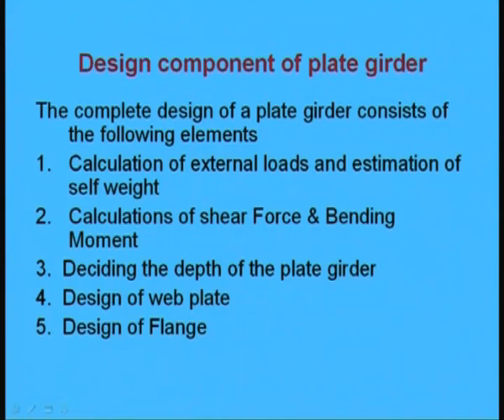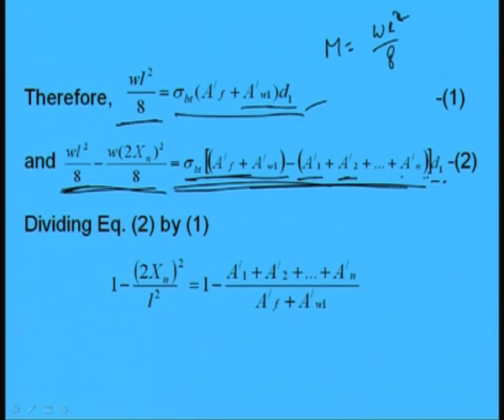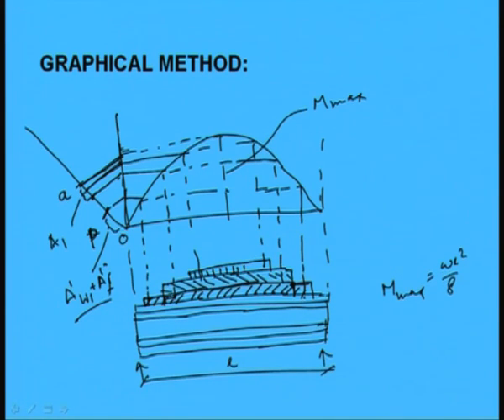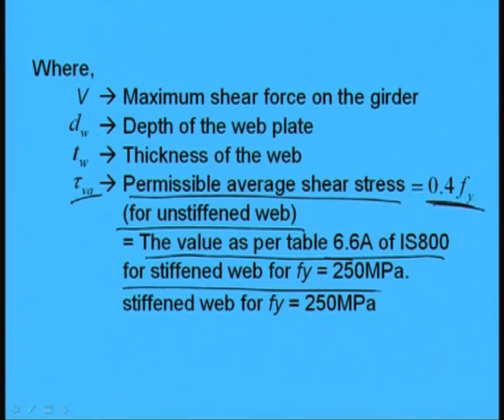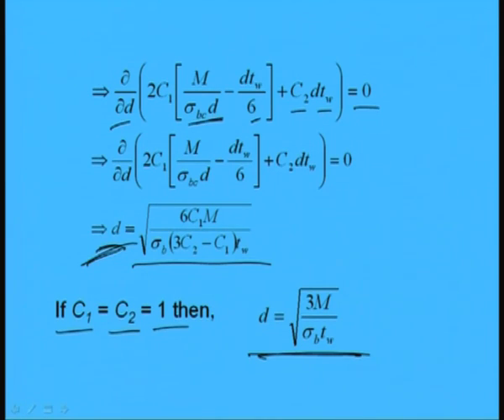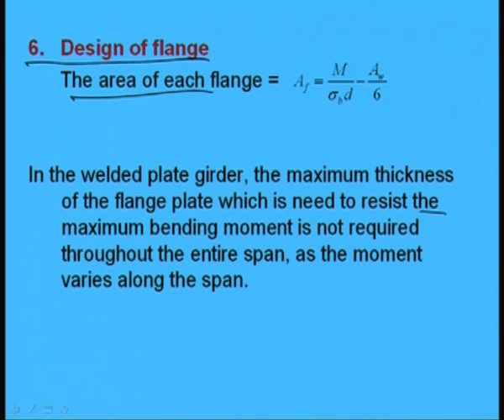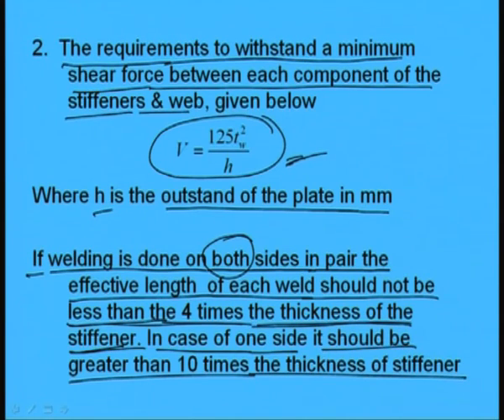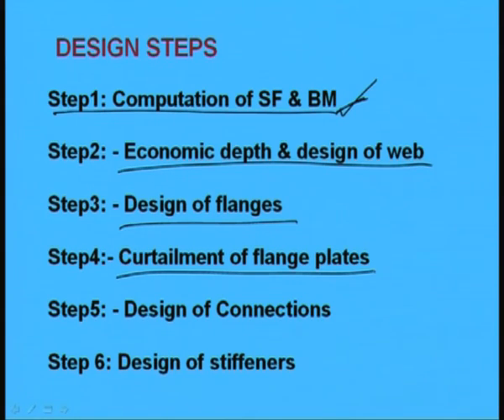Mod-7 Lec-4 Introduction to Plate Girders-Part 2